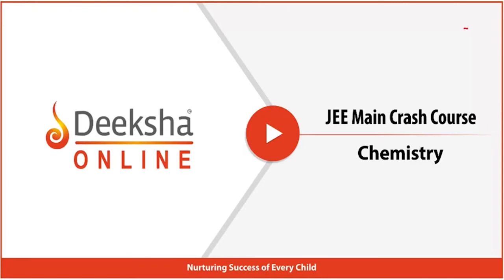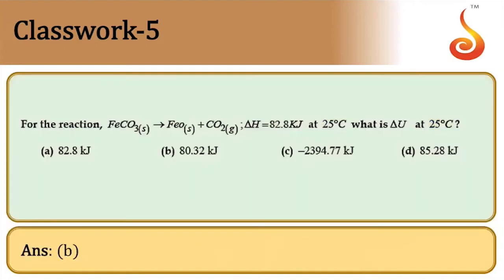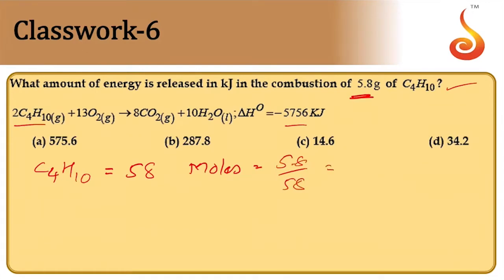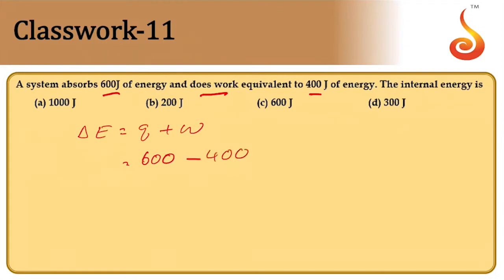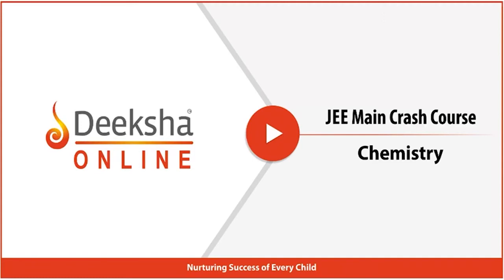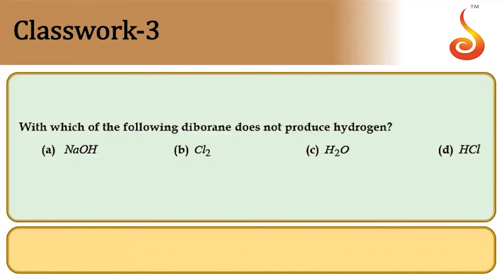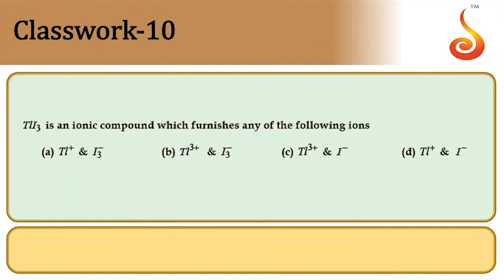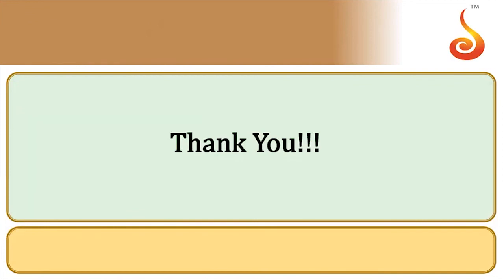Deeksha Online | JEE Main | Chemistry | Problem Solving | 10-04-2020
Welcome to Deeksha Online Classes for JEE Main! This lecture will cover Problem Solving from the chapter — Thermodynamics and Thermochemistry. We are sure you will have an effective learning experience.